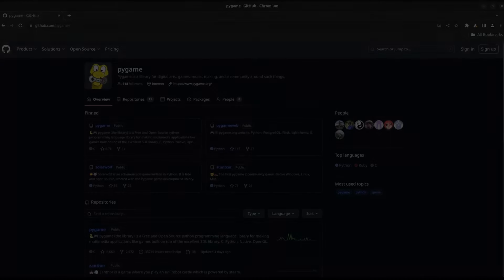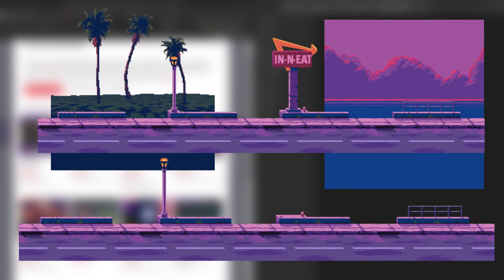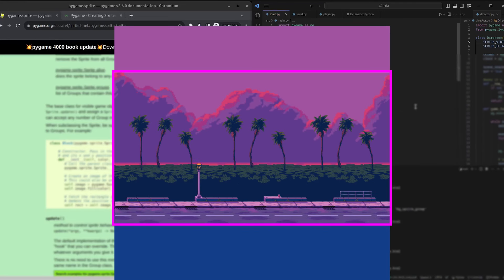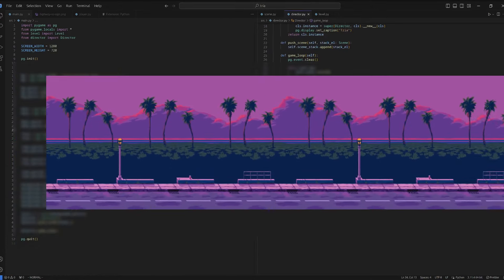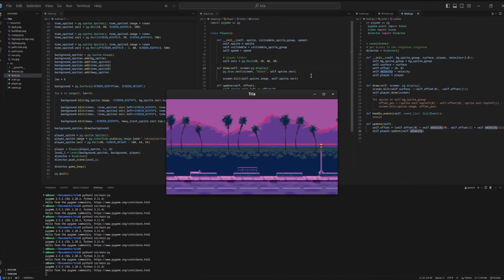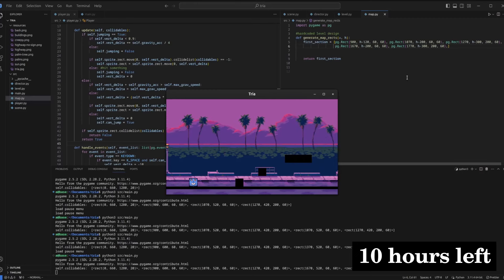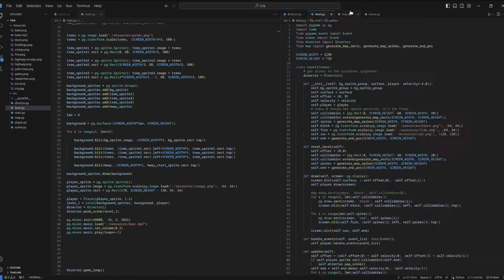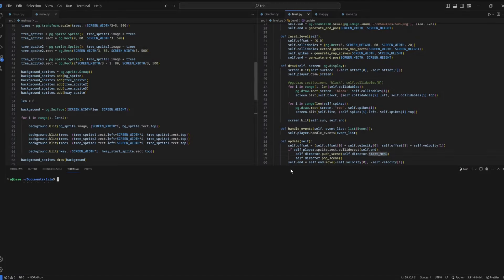I created Geometry Dash in 24 hours